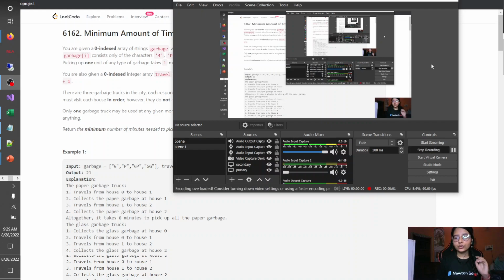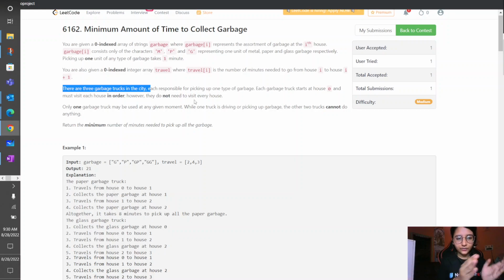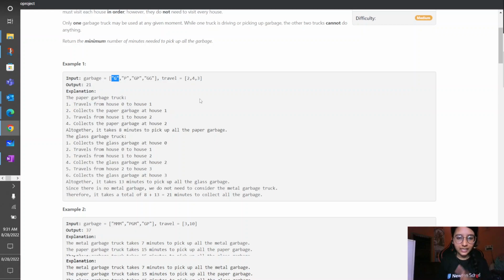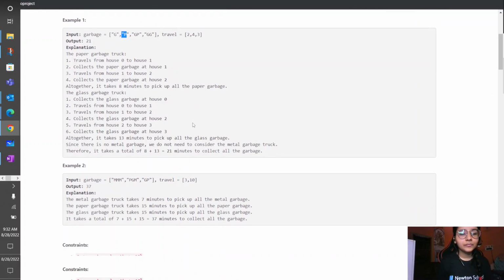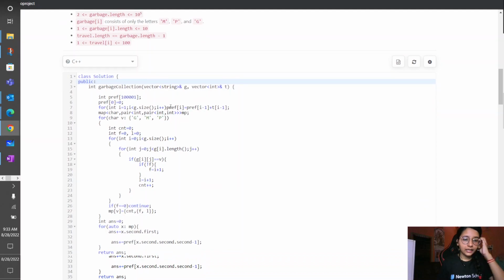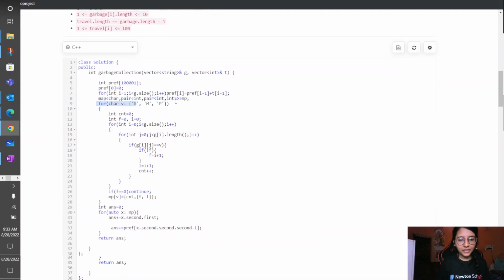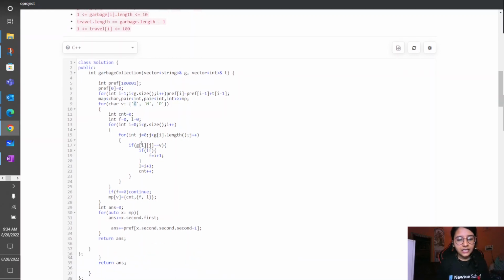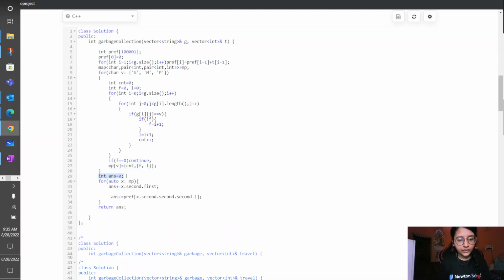6162. Minimum Amount of Time to Collect Garbage || Leetcode Contest Medium || CPP